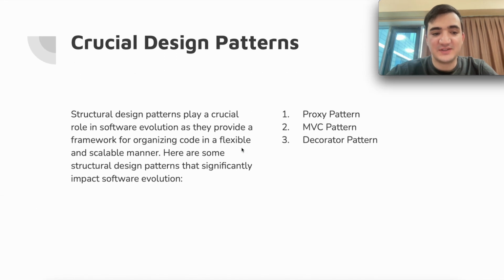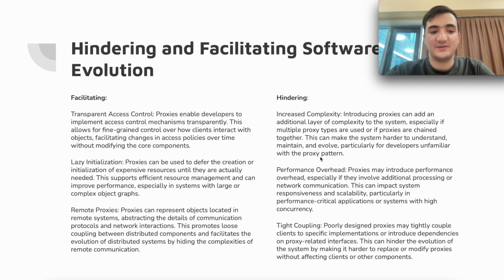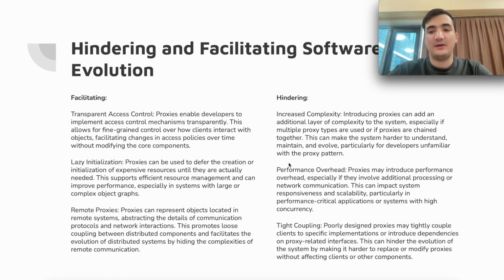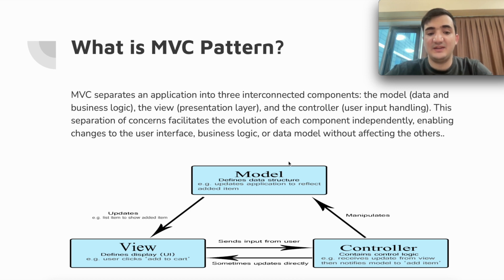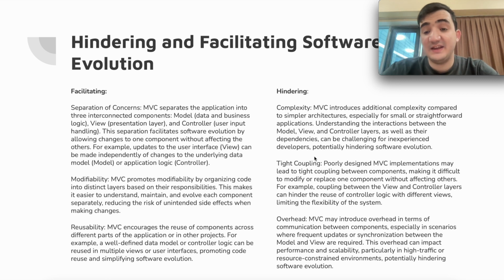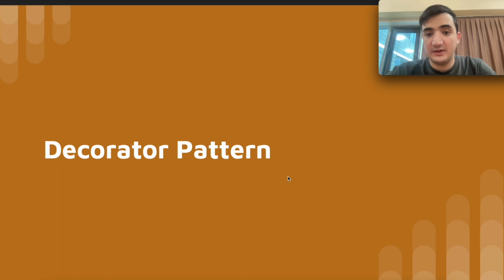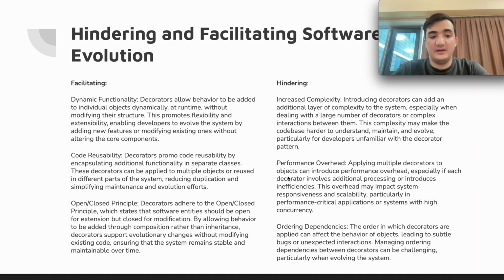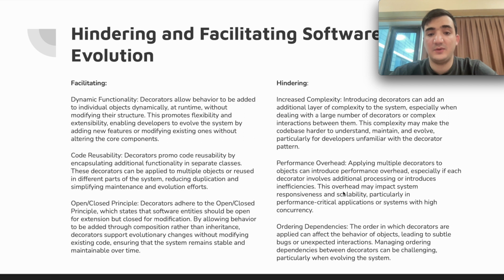Impact Of Structural Design Patterns